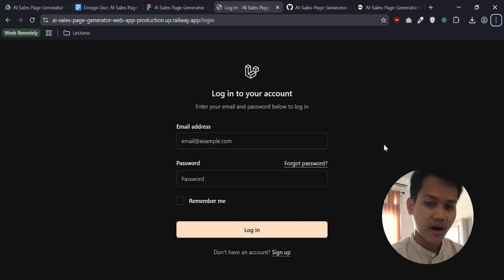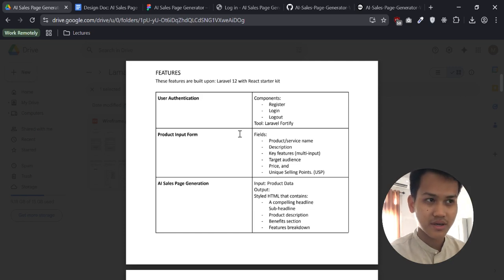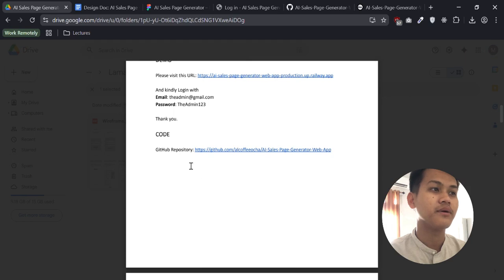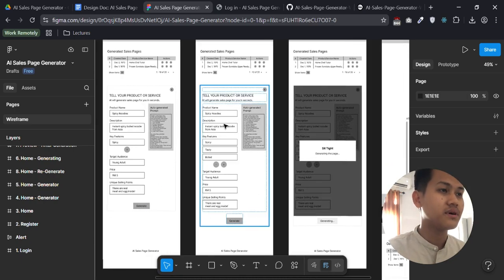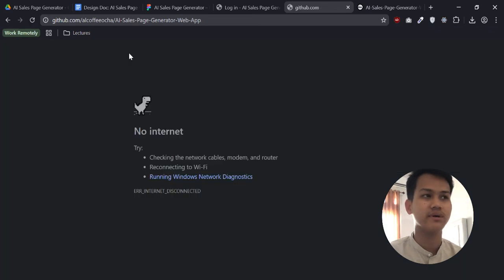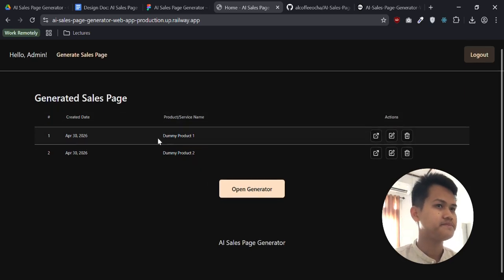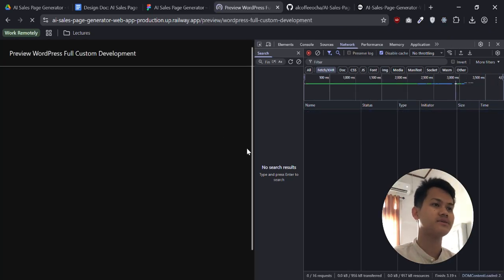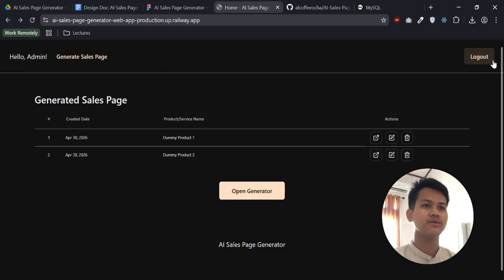Walkthrough on My AI Sales Page Generator Web App